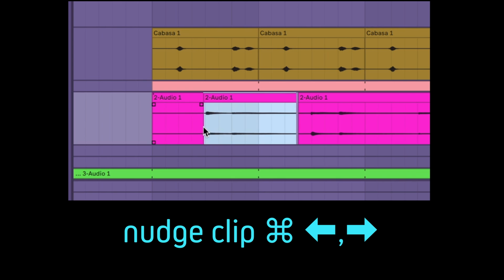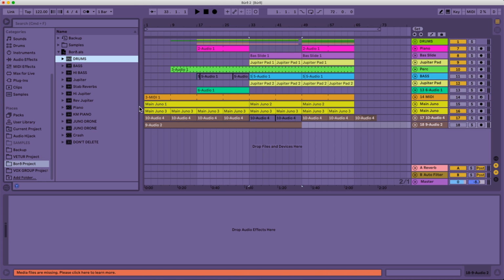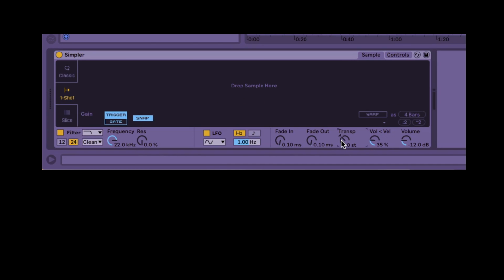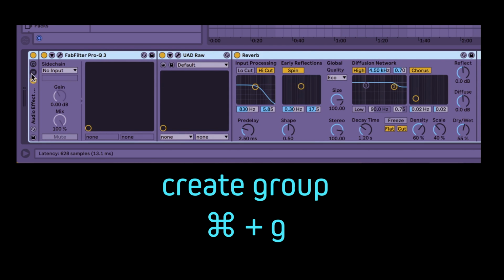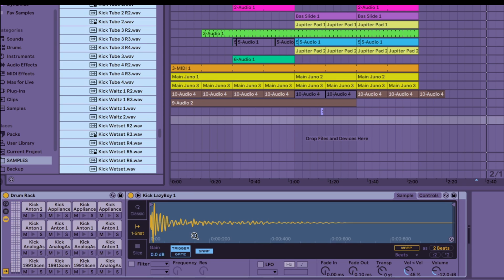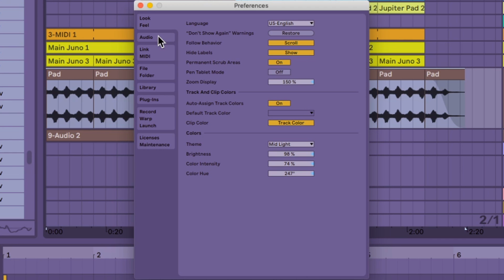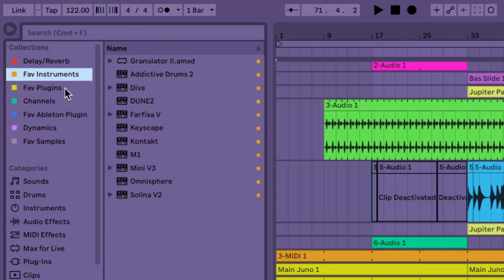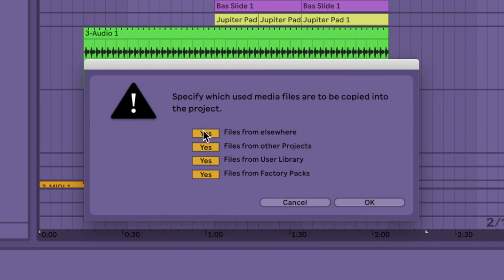Production Tricks: 10 Ableton Workflow Tips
My name is Janus Rasmussen and for this weeks episode of production tricks, I'll go over 10 tips (well 12, spoiler alert) for enhancing your workflow in Ableton 10.

The point of these videos is to deliver clear and concise information that is easy to implement, so I'll be keeping thing brief!